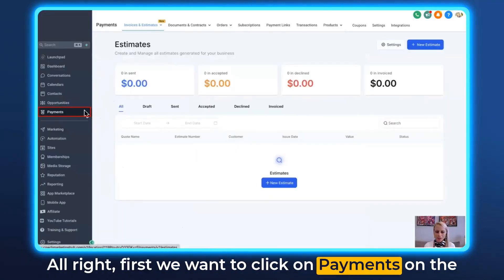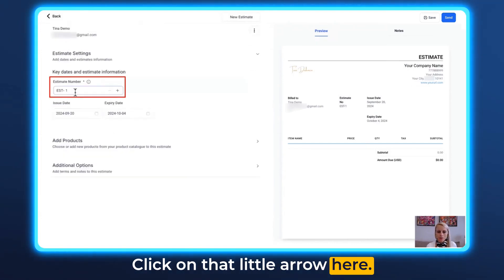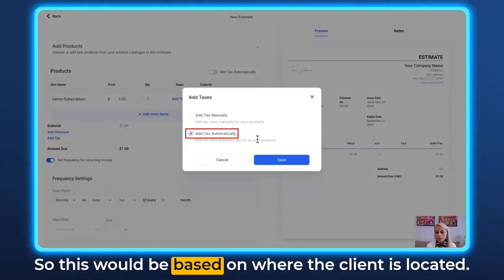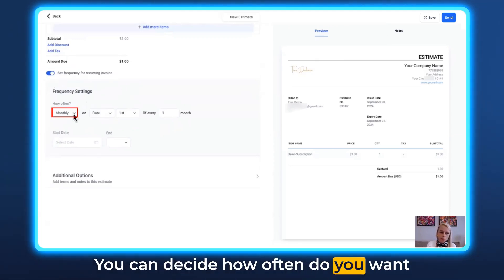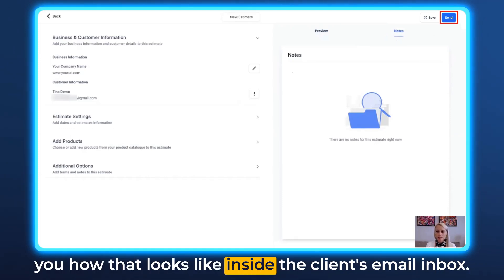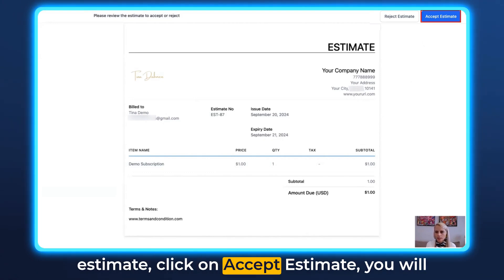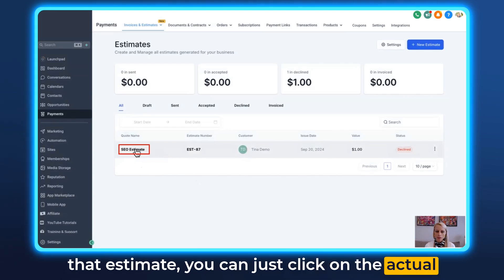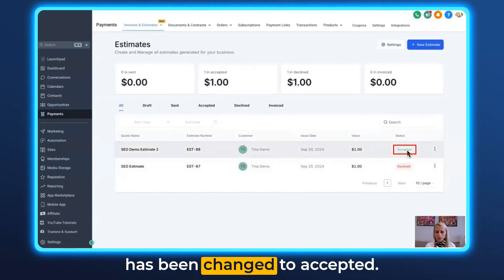How to Create and Send Estimates Using in HighLevel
In this video, Tina walks you through the process of creating and sending professional estimates directly from the Payments tab. Learn how to set up customer and business information, specify product details, and configure settings for recurring invoices. Tina also demonstrates how clients can accept or reject estimates and how to manage and edit estimates efficiently.

00:00 Introduction to Estimates Feature
00:18 Navigating to the Estimates Tab
00:33 Creating a New Estimate
00:36 Editing Customer and Business Information
01:09 Setting Estimate Details
01:37 Adding Products and VAT
02:40 Recurring Invoices Setup
03:43 Finalizing and Sending the Estimate
04:43 Client Actions: Accepting or Rejecting Estimates
05:26 Managing Estimates in the Payments Tab
06:09 Editing and Resending Estimates
06:47 Conclusion and Next Steps